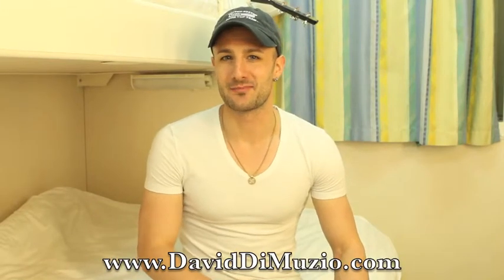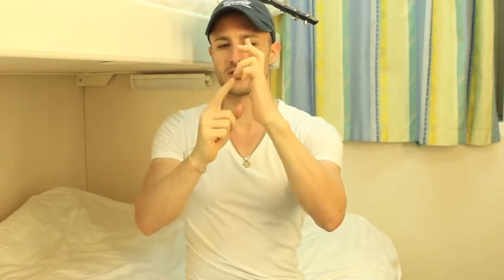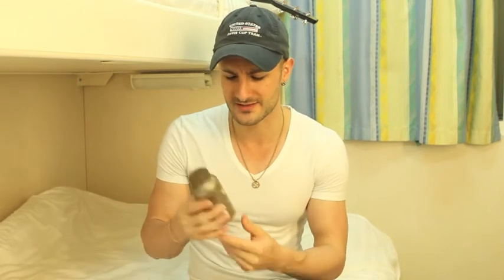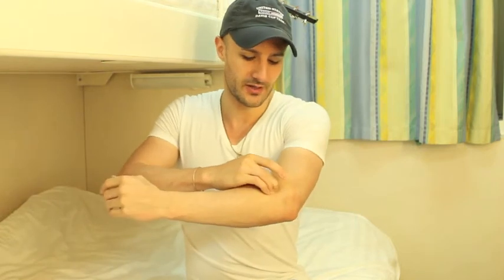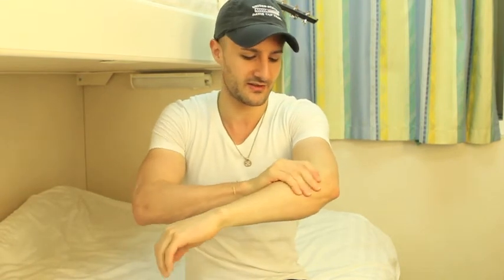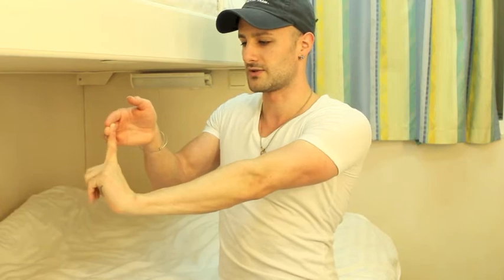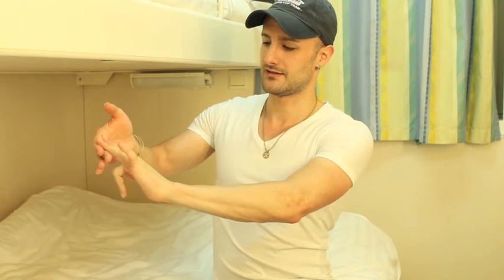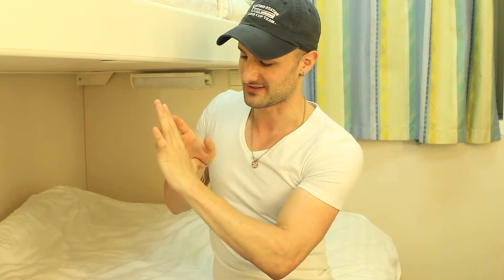Finger Pain From Playing Guitar - Keeping Your Hands Healthy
A few weeks ago I started experiencing a lot of pain in my finger joints, and a little in my wrists from playing guitar ...All on my fretting hand. I started researching what I could do to fix this, and this video is some of what I've learned. I'm now feeling much better, and I'm still practicing with the same intensity. I hope some of this stuff helps you. Better to do all of this stuff though BEFORE you start experiencing pain, lol.